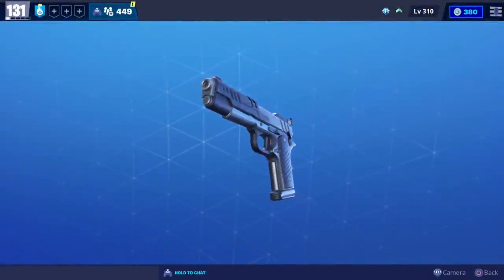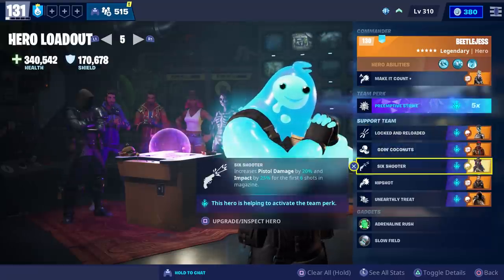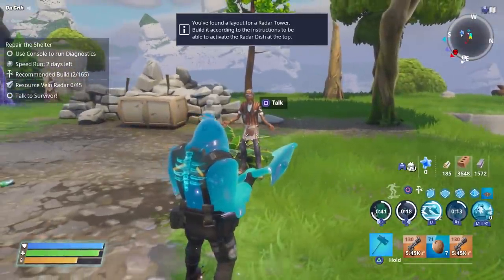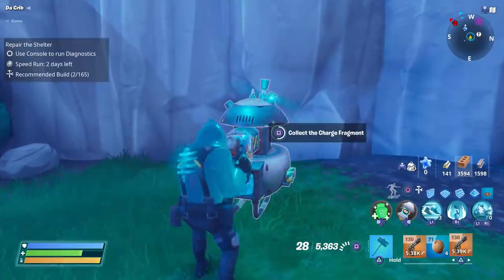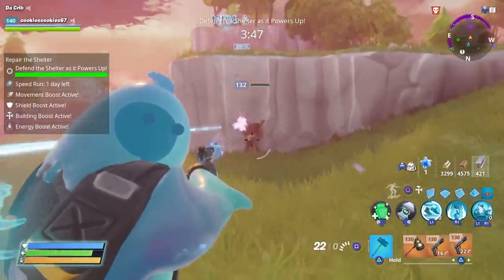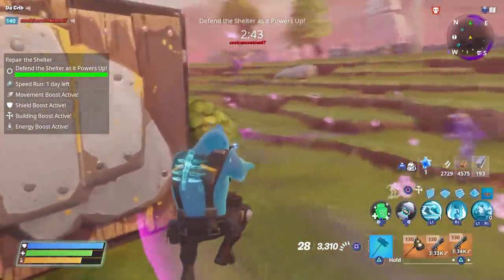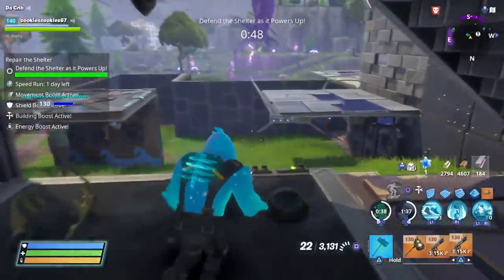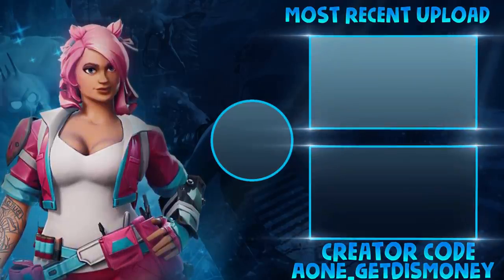FORTNITE - Fully Upgraded TURNCOAT Spec Ops Pistol Save The World Gameplay